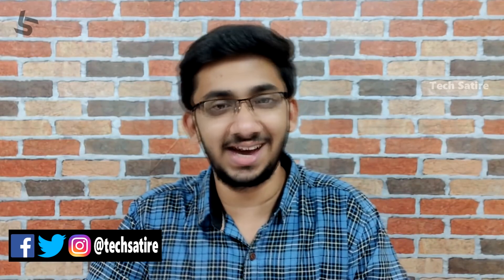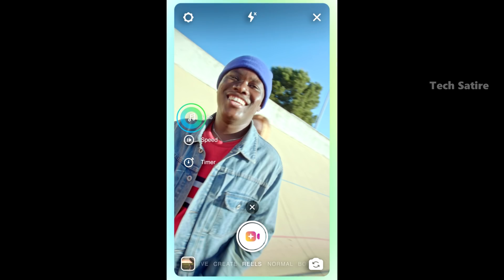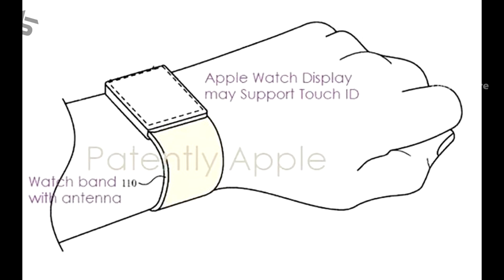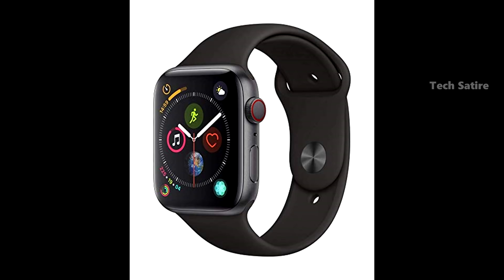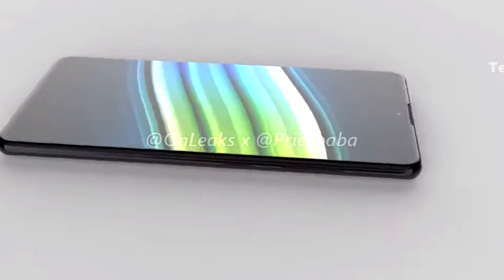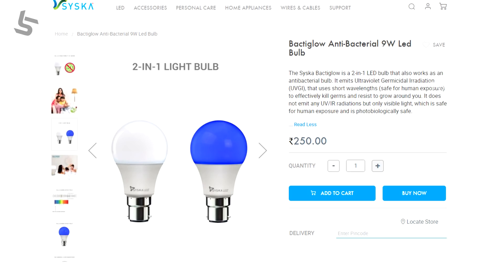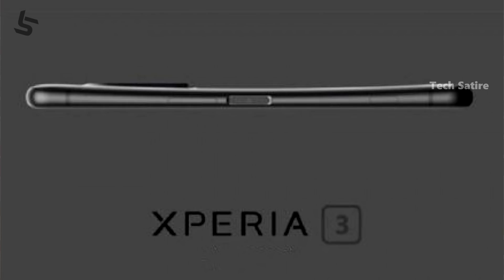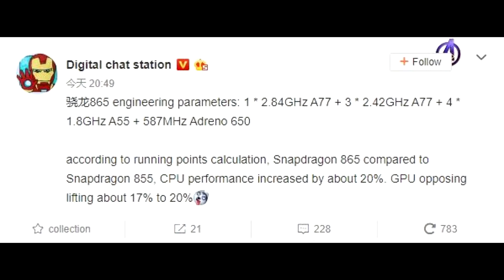Tamil Tech News #115 - Mobile Blast Death, Realme 5S Launch, Samsung A51, Apple Watch Touch ID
Tamil Tech News #115 - Sony Xperia 3, Snapdragon 865, Instagram Reels Copies Tiktok, Bactiglow & More... | Tech Satire